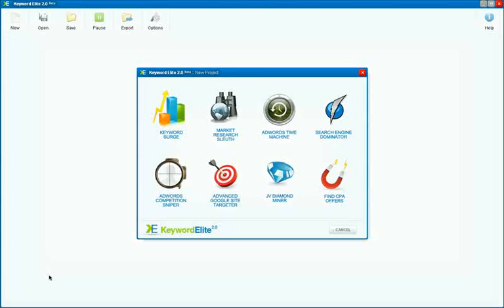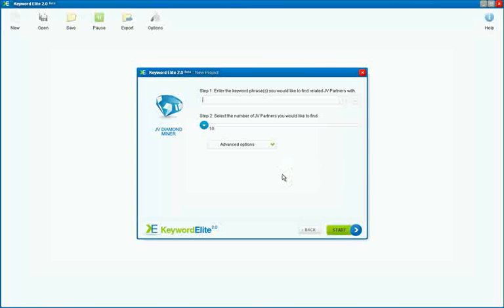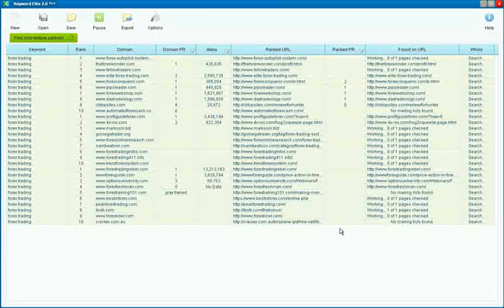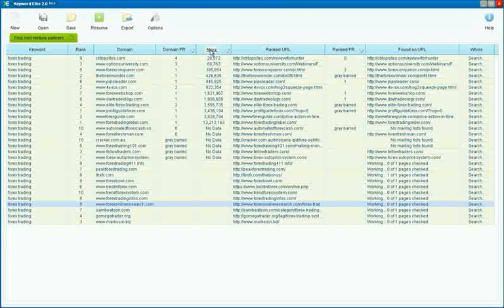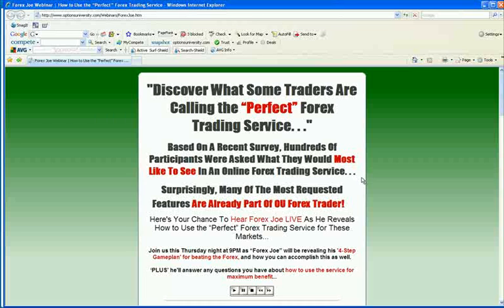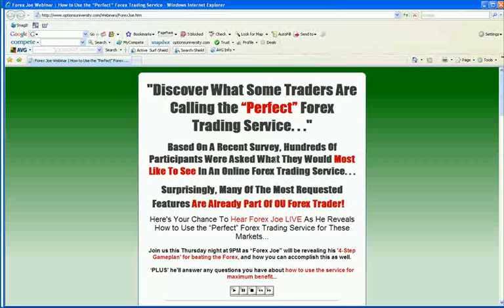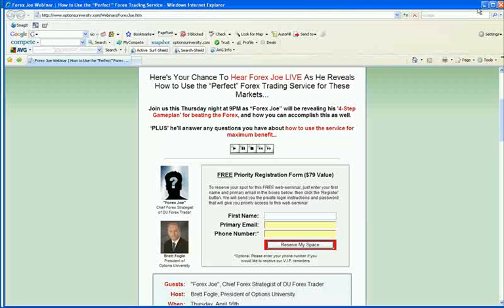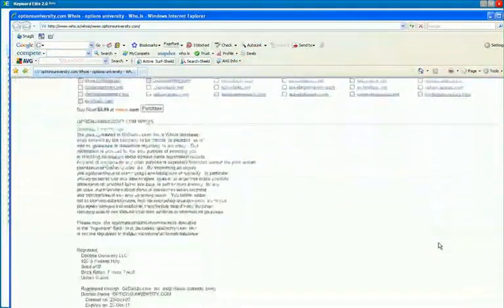Keyword Search Tool-JV Diamond Miner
... Am I holding back my own website traffic secrets? No. There are no secrets. Just be careful of comparing your traffic techniques to a site that is established.